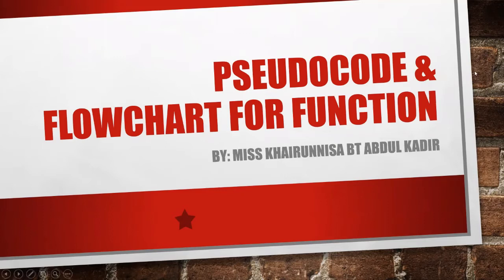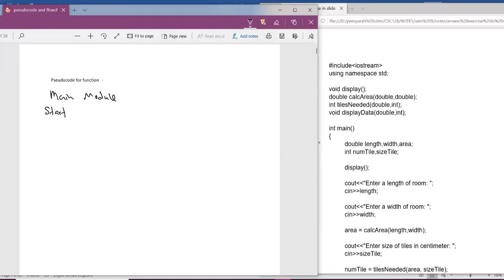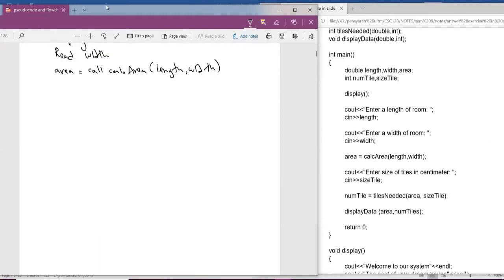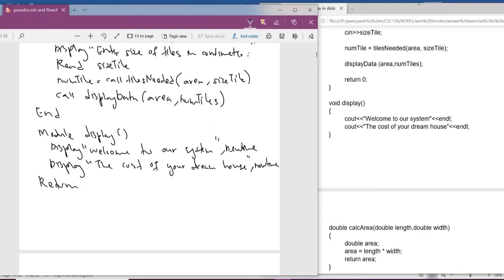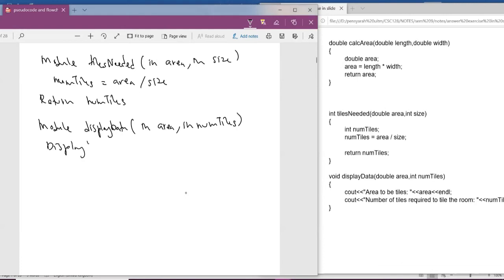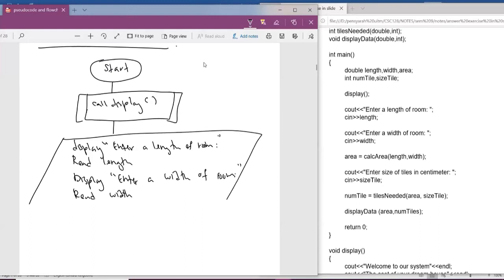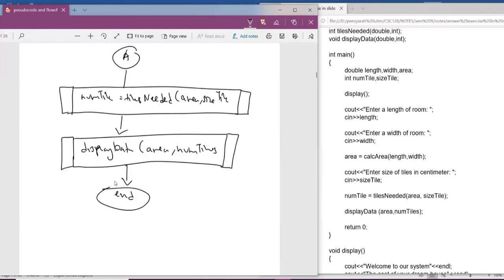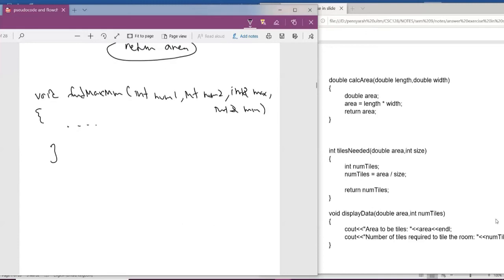PSEUDOCODE & FLOWCHART FOR FUNCTION